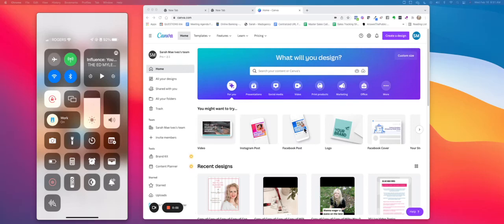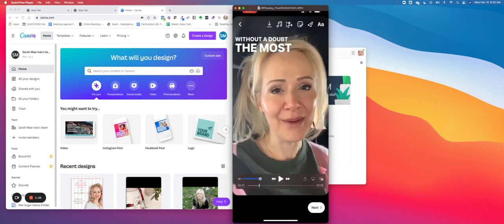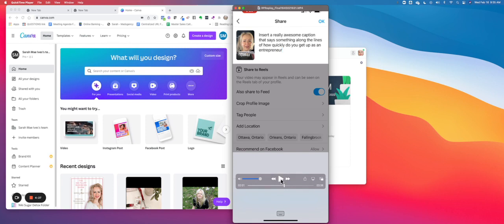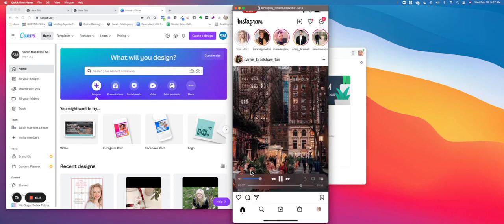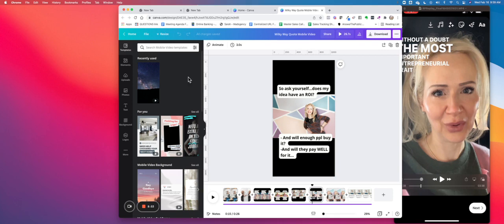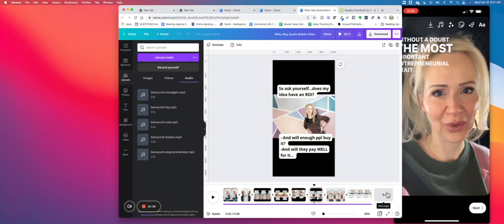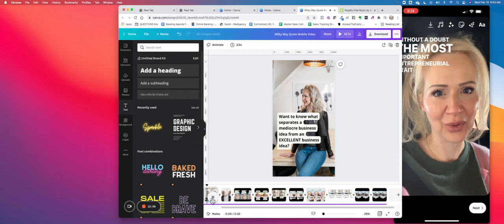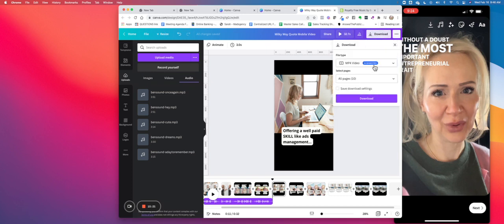Training on Reels For the No-Fluff Mentorship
REELS/TIKTOKs are becoming more and more popular. In this video I'm going to show you how to use reels and instruct your advertising clients on how to use reels.

I'm going to show you the step by step on how I:

- create/save/recycle my reels
- how I create reels for use in Facebook/Instagram ads
- how to know IF and WHEN to use reels for your clients.

Let me know if you have any questions and I hope you enjoy!
Sarah ❤

p.s. Want to learn in 45 mins exactly why "ads manager" is the hottest and most in-demand online business that exists today? Watch the workshop here (it's free):

If you're curious to learn more, you can also download my free guide